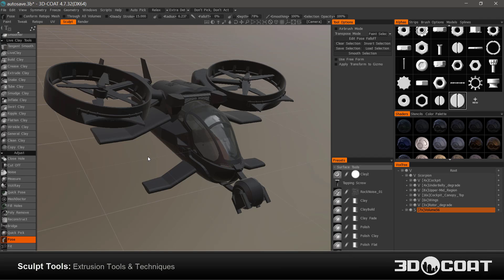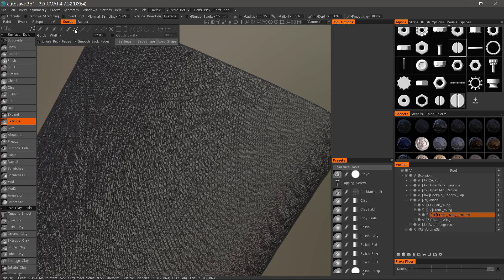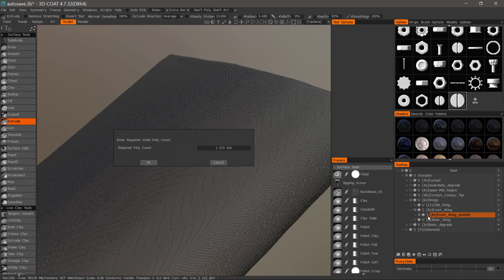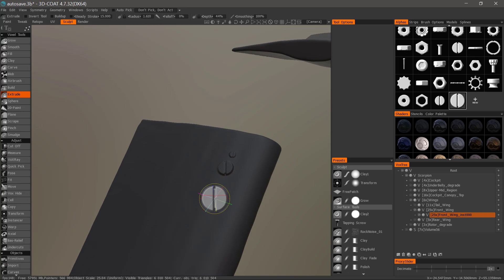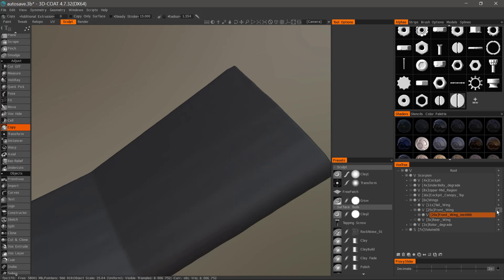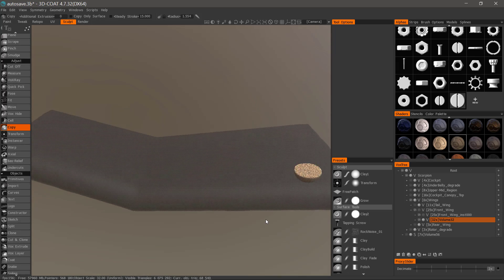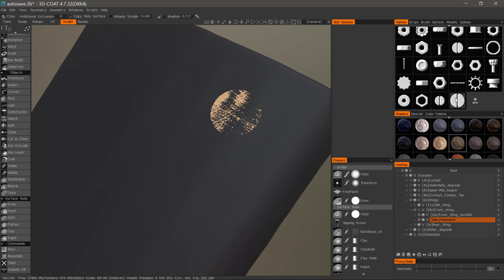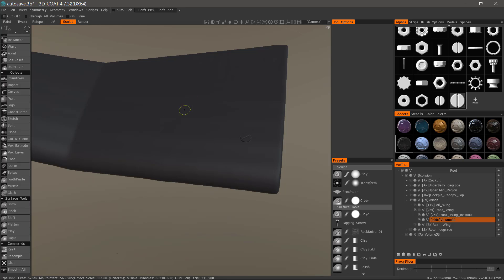Extrusion Tools and Techniques Pt.1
This video is Part 1 of 2 that demonstrates various tools and techniques one can use to extrude Hard Surface shapes from a model